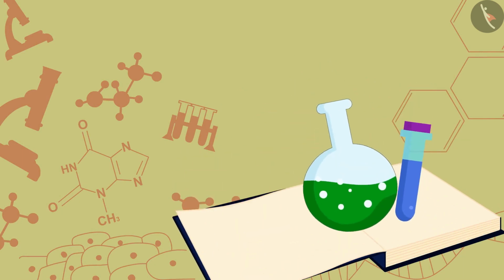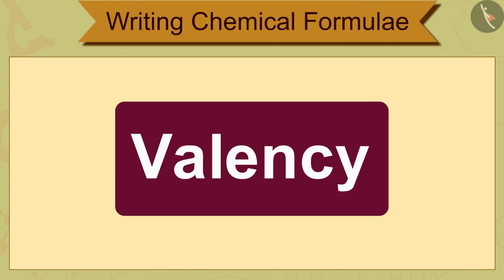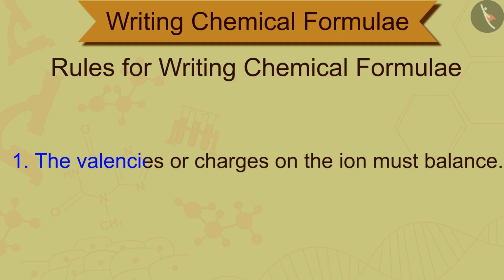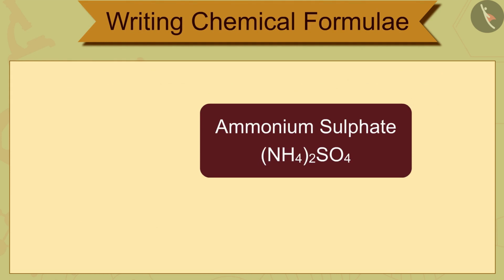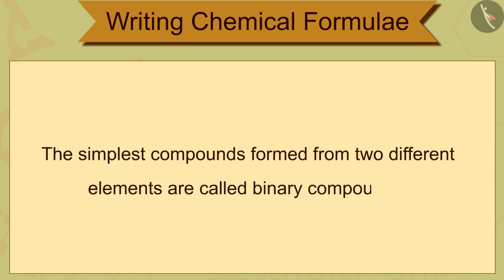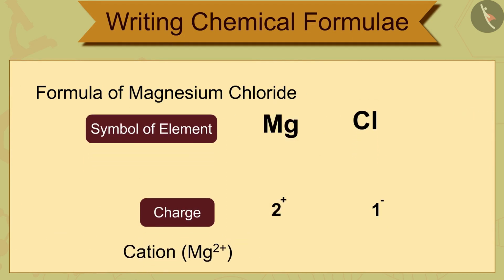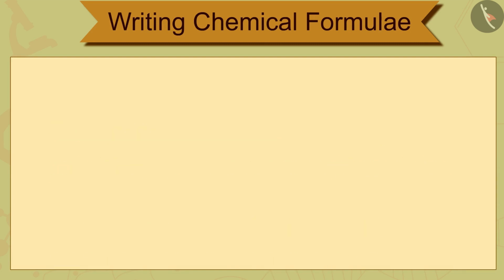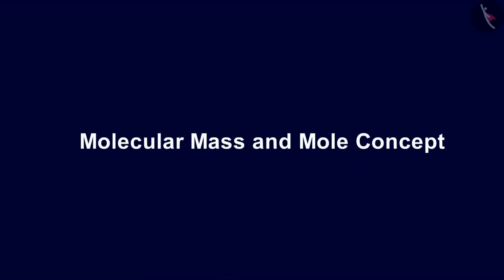Chapter 3 (3.4) Writing Chemical Formulae Part 11 English Class 9